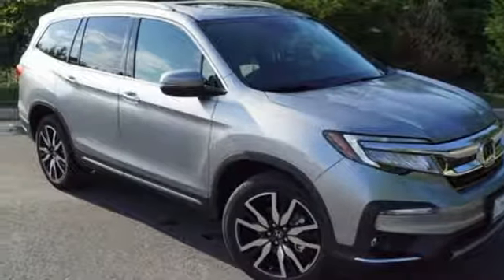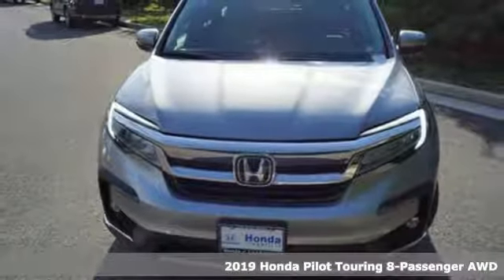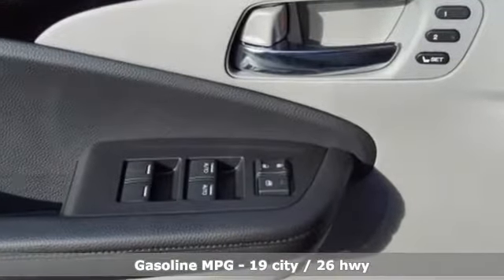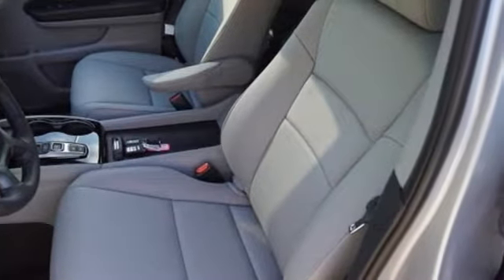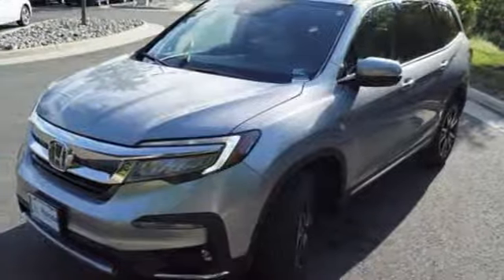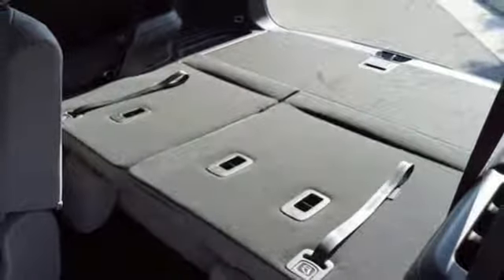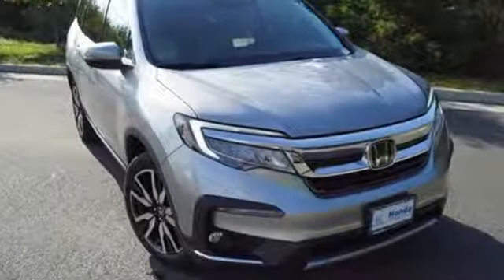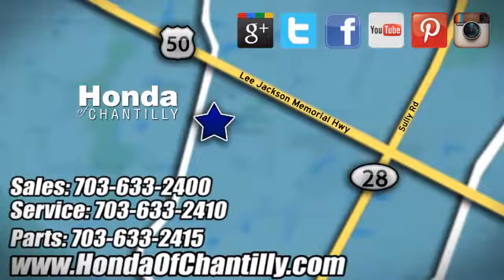New 2019 Honda Pilot Fairfax Dulles Chantilly, DC HCKB094250 - SOLD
Year: 2019
Make: Honda
Model: Pilot
Trim: Touring
Engine: 3.5L V6 24V SOHC i-VTEC
Transmission: 9-Speed Automatic
Color: Silver
Interior: Gray
Stock #: HCKB094250
VIN: 5FNYF6H92KB094250
Lunar Silver Metallic 2019 Honda Pilot Touring 8 Passenger AWD 9-Speed Automatic 3.5L V6 24V SOHC i-VTECbrbrRecent Arrival! 19/26 City/Highway MPGbrbrbrAll prices exclude taxes, title, license, and dealer processing fee of $799.00. Published price subject to change without notice to correct errors or omissions or in the event of inventory fluctuations. All features not on all vehicles. Vehicles shown are for illustration purposes only. MPG is based on 2017 EPA mileage ratings. Use for comparison purposes only. Your actual mileage will vary, depending on how you drive and maintain your vehicle, driving conditions, battery pack age/condition (hybrid only), and other factors.

Address:
4175 Stonecroft Boulevard